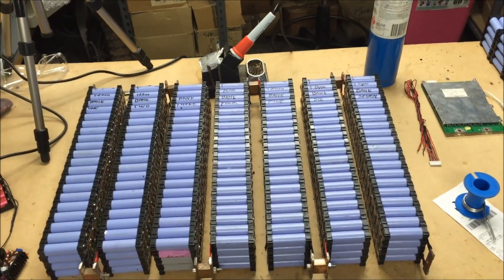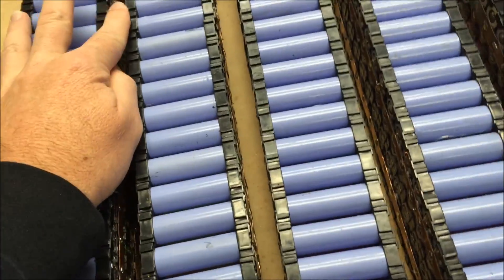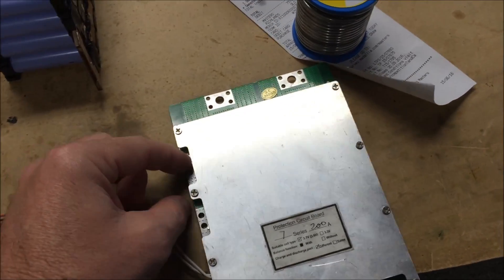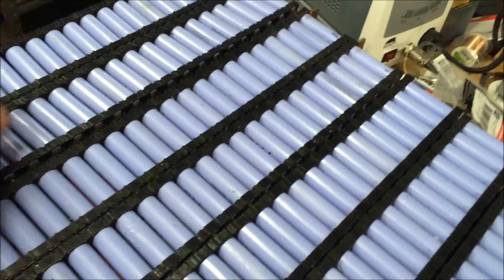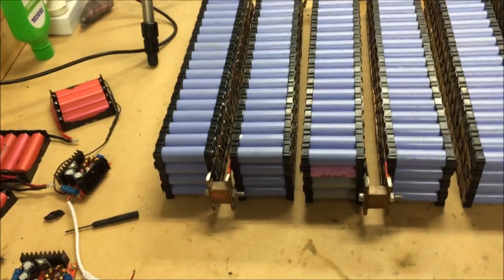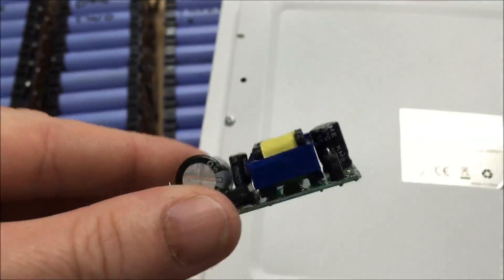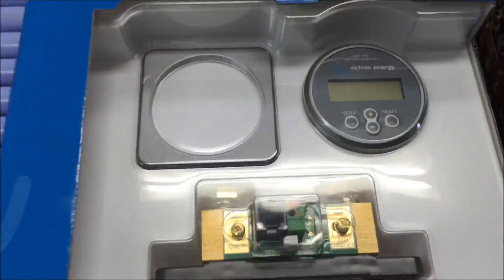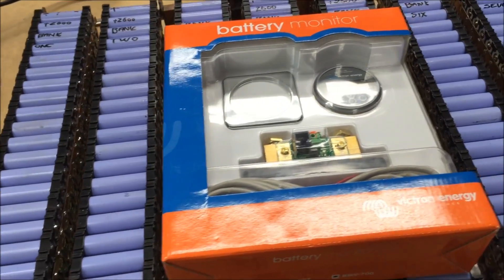HBpowerwall 18650 powered DIY powerwall update